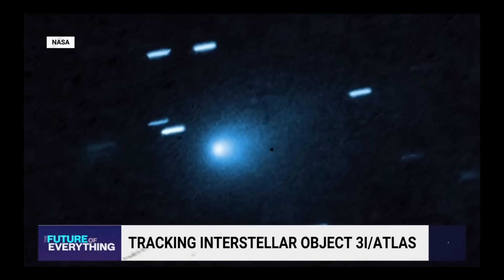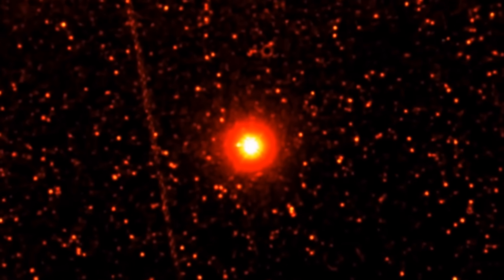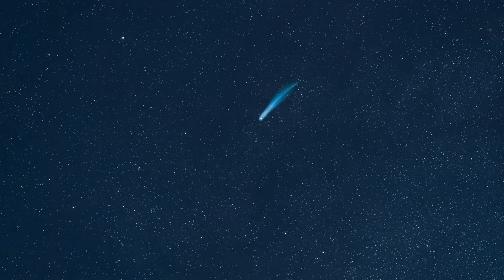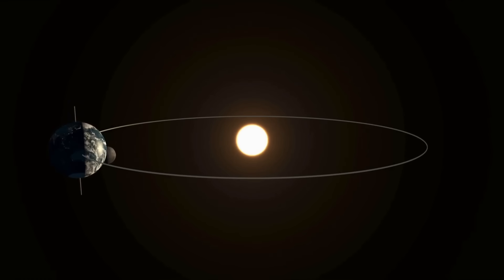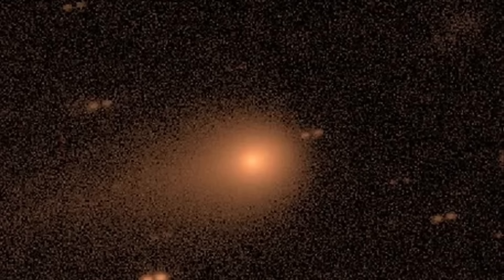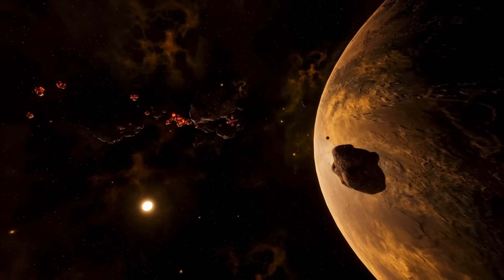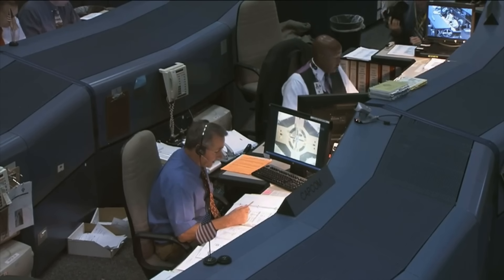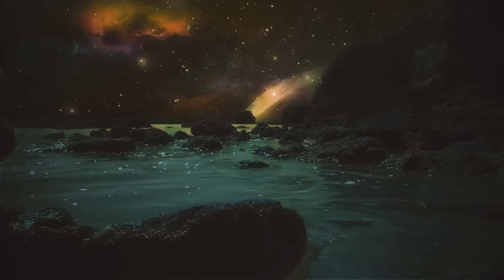3I/Atlas Arrival Date REVEALED! What's the REAL Timeline?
Something is arriving. And it’s rewriting the rules as it comes.

It was first spotted as just another fast-moving object — but then the anomalies started.

It accelerated against predicted models.
It began emitting structured plasma waves.
Now… it glows an eerie violet. A frequency we’ve never seen from any known comet or asteroid.

Spectroscopy shows no known molecules should produce this light.
Its surface temperature doesn’t match its energy output.
And its magnetic signature? It’s changing. Actively.

Object X7-Vulpeculae may not be natural. Or at least, not in the way we understand nature.

It’s showing polarization signatures consistent with artificially aligned particles.
Its trajectory? Direct, fast — and taking it dangerously close to the Sun’s corona.

What happens when something we don’t understand meets the most extreme environment in our solar system?

🛰️ Tracked across multiple observatories, peer-reviewed datasets, and deep-space arrays.

Stay curious. The universe just got weirder.